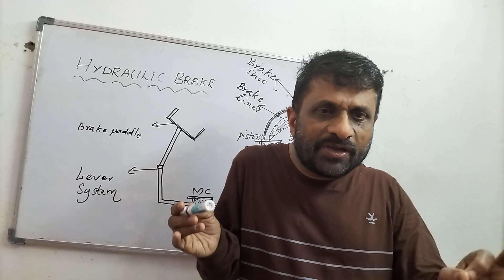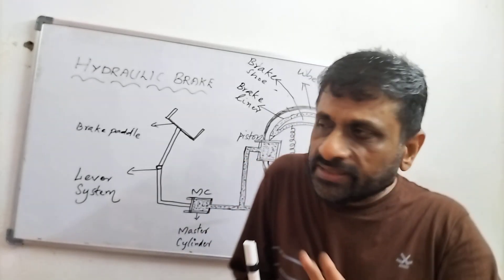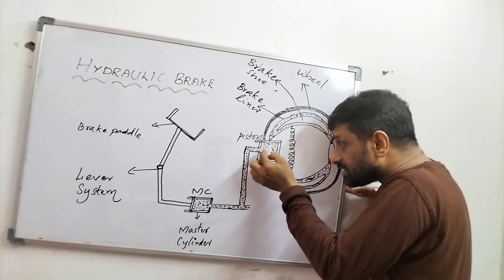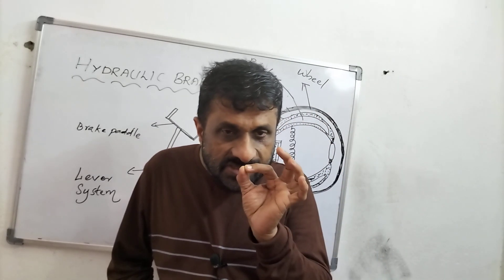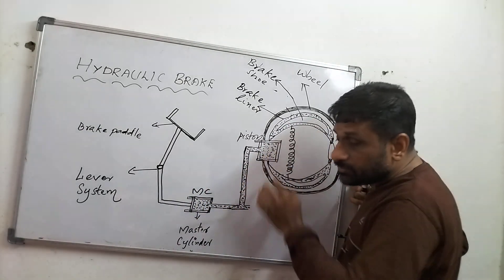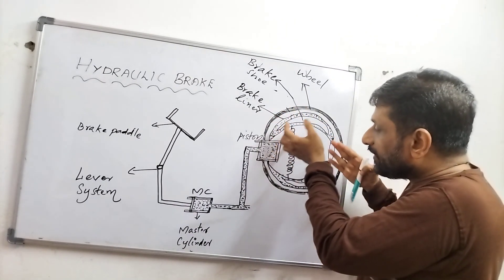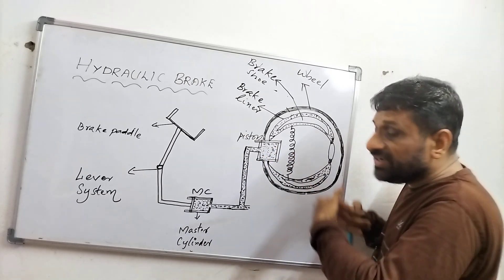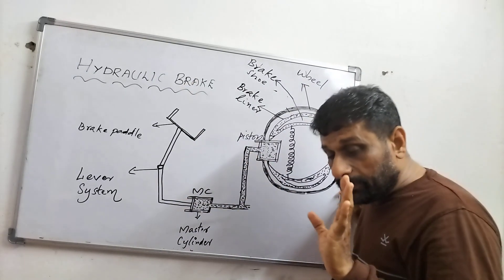+1 PHYSICS || CHAPTER-10 MECHANICAL PROPERTIES OF FLUID || PART-5